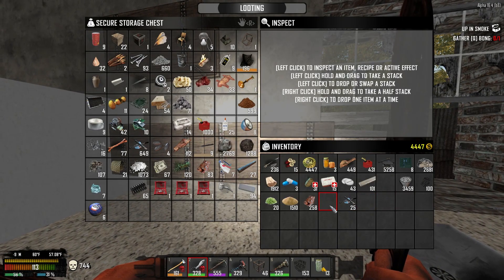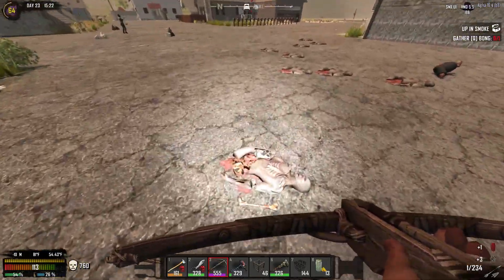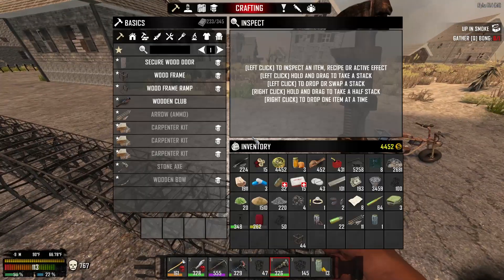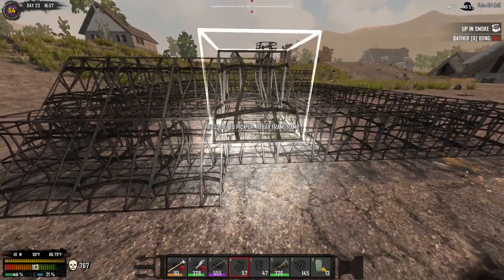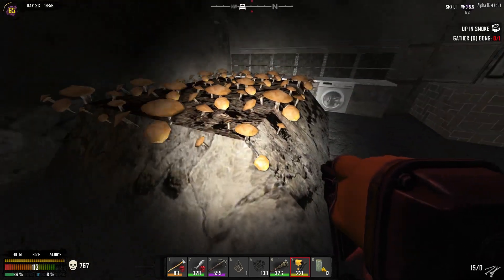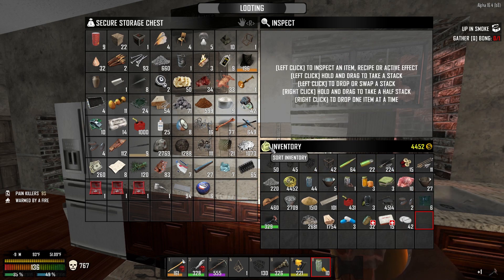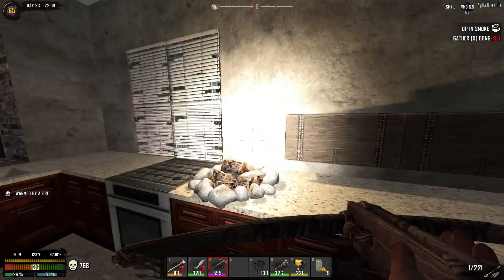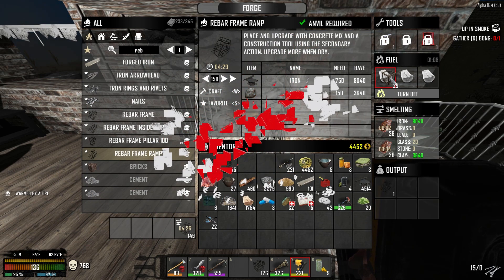★ 7 Days to Die Valmod Overhaul - Ep 49 - Pyramid, pt 1 -- 7 Days to Die alpha 16 valmod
Let's play some 7 Days to Die Valmod Overhaul mod. This is the Valmod Overhaul Compo Pack Big Back Pack version of the mod. Since I last played, Valmod has undergone a whole host of changes. Things are way different and that means relearning how to do things in a game I have hundreds and hundreds of hours played.

7 Days to Die has redefined the survival genre, with unrivaled crafting and world-building content. Set in a brutally unforgiving post-apocalyptic world overrun by the undead, 7 Days to Die is an open-world game that is a unique combination of first person shooter, survival horror, tower defense, and role-playing games. It presents combat, crafting, looting, mining, exploration, and character growth, in a way that has seen a rapturous response from fans worldwide. Play the definitive zombie survival sandbox RPG that came first. Navezgane awaits!

to receive notifications when I'm streaming on twitch rather than YouTube.

7 Days to Die is an open world, voxel-based, sandbox game that is a unique mix of First Person Shooter, Survival Horror, Tower Defense and Role Playing Games combining combat, crafting, looting, mining, exploration, and character growth. 7 Days to Die is currently in early access alpha 13 status, so check back to see how it gets updated. Every 7th day, beginning on day 7, a feral zombie horde will hunt you down. Will you be ready for them?

GAME FEATURES